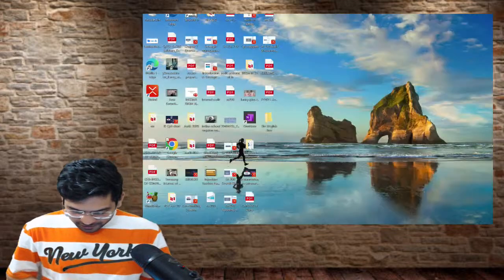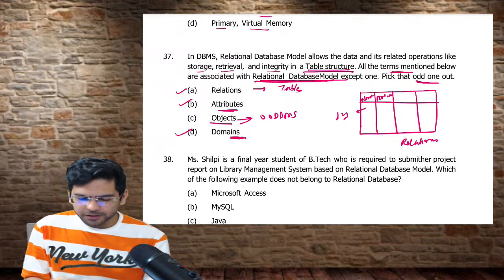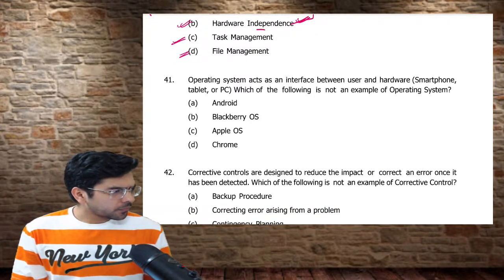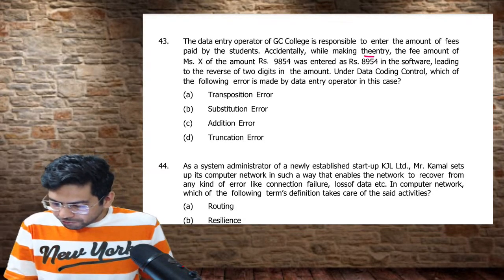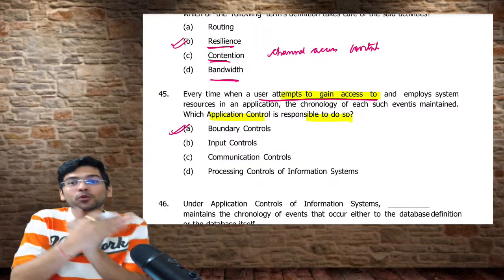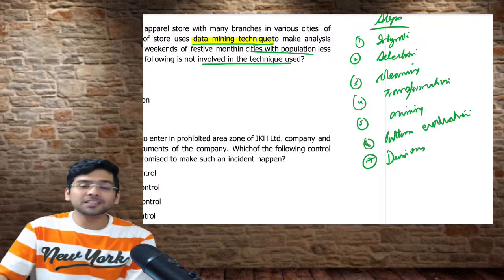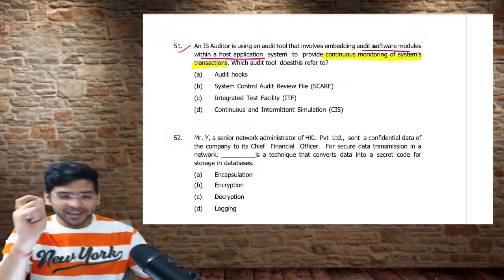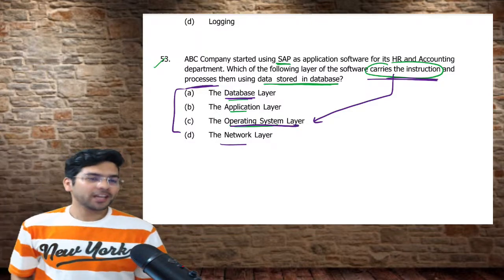EIS MCQ (Chapter 3) | by CA Chandan Patni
To buy the CA Inter EIS-SM & Audit video lectures by CA Chandan Patni,